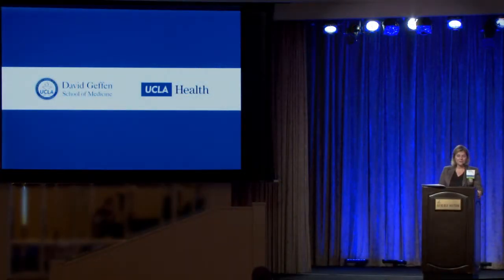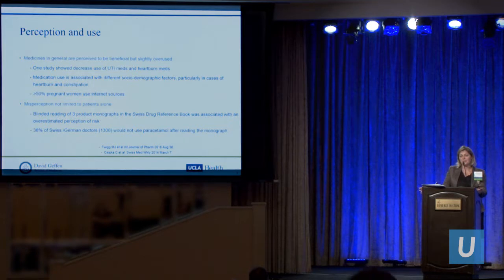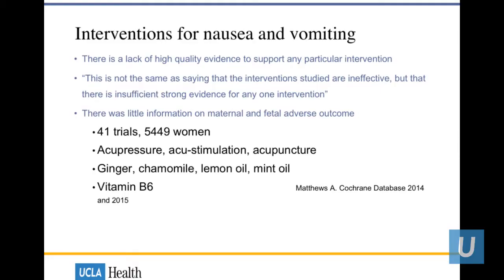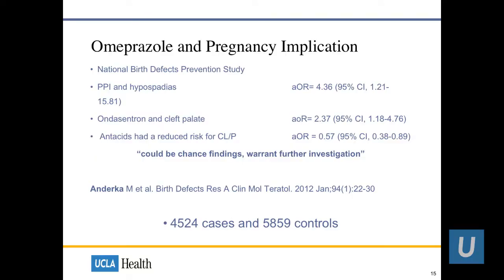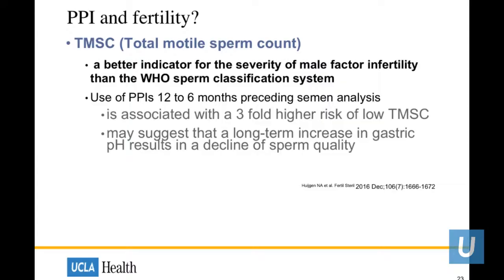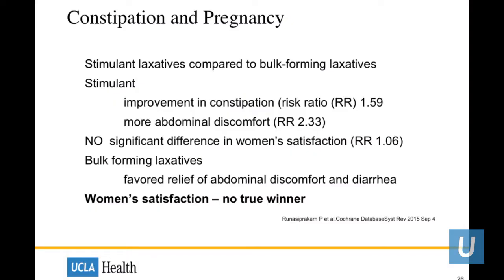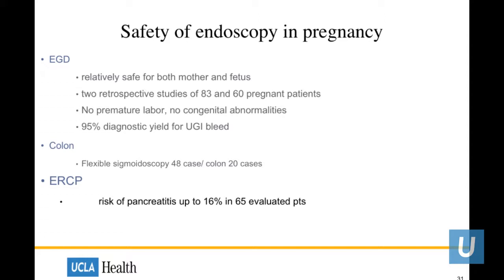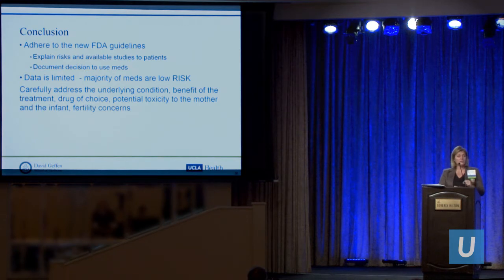Common GI Medications in Pregnancy — Rimma Shaposhnikov, MD | UCLA Digestive Diseases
The Use of Common GI Medications in Pregnancy
Rimma Shaposhnikov, MD, UCLA
6th Annual UCLA-Mellinkoff Gastroenterology and Hepatology Symposium  |  March 9-10, 2018
Learn more about the UCLA Vatche and Tamar Manoukian Division of Digestive Diseases